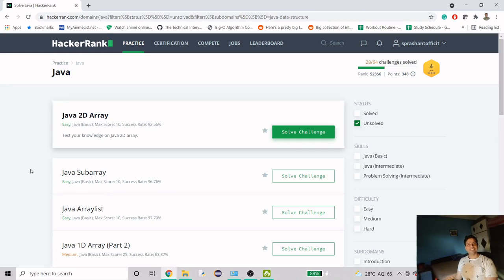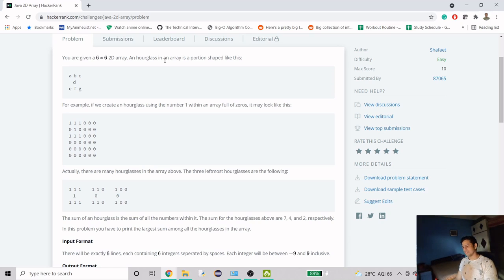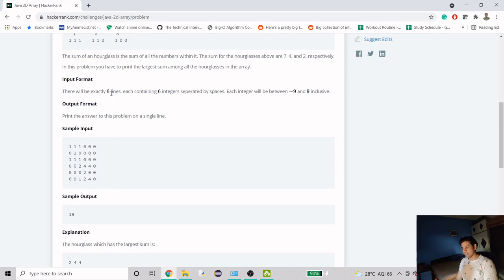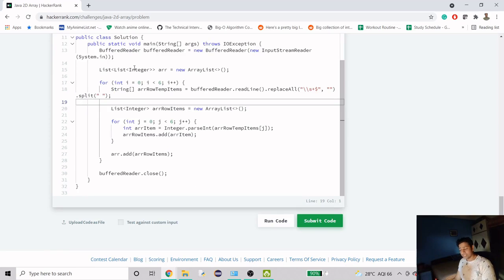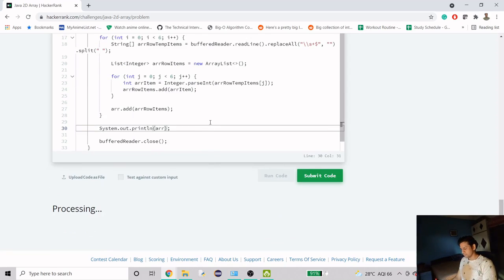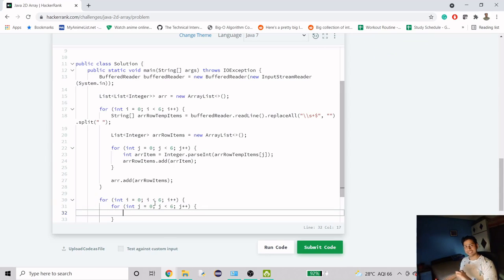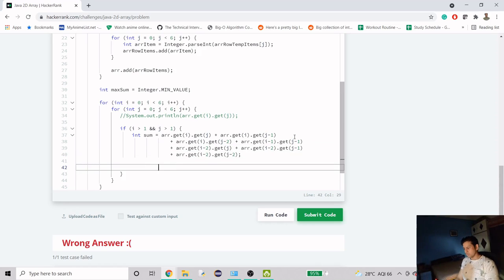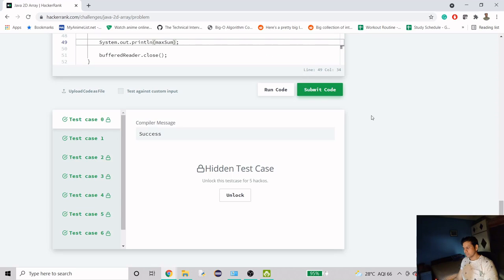HackerRank | Java | 2D Array| Certification | Gold Badge